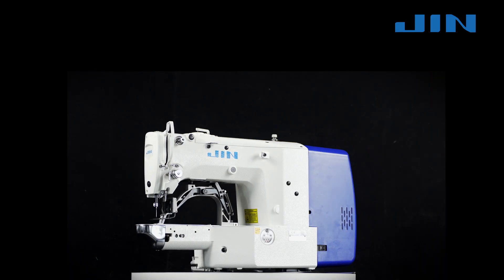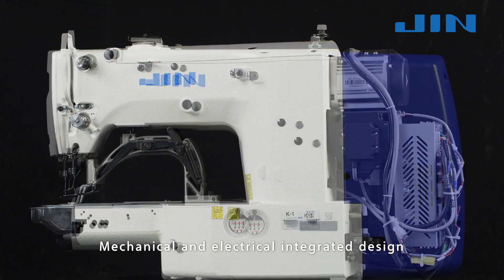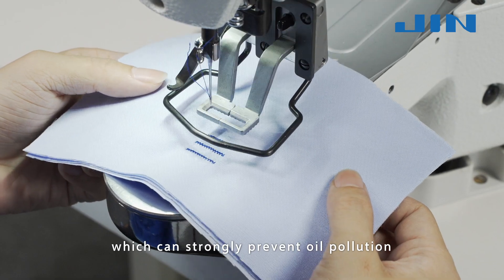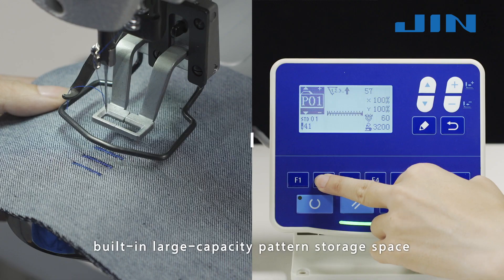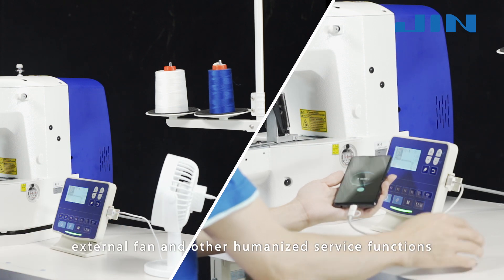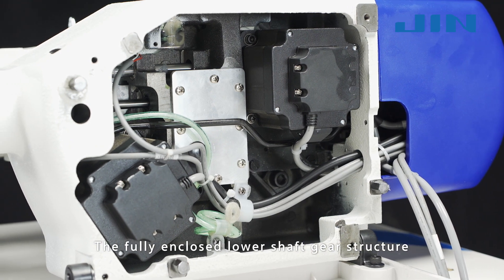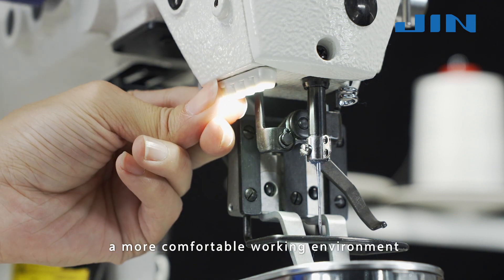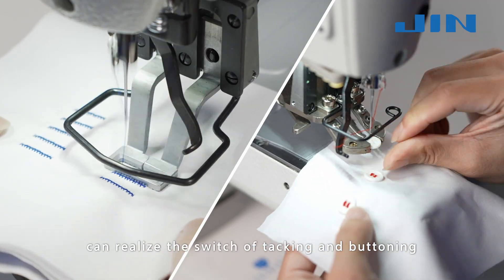K-1E1900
Computer-controlled, High-speed, Bartacking Machine
The direct drive system has been adopted.
The control box is integrated with the machine head.
Active tension is standard equipment.